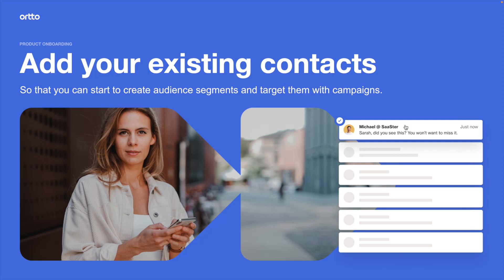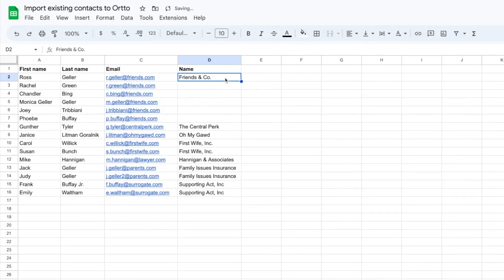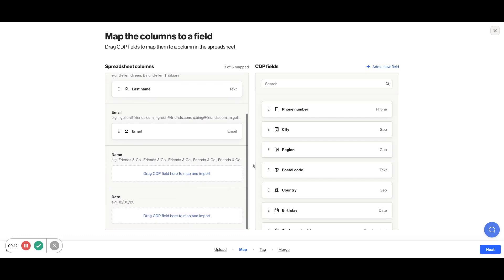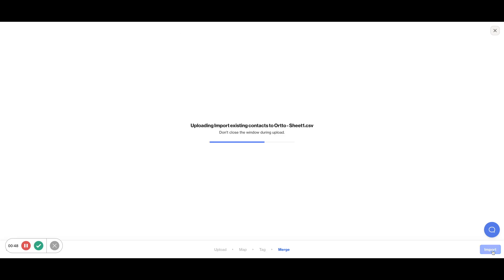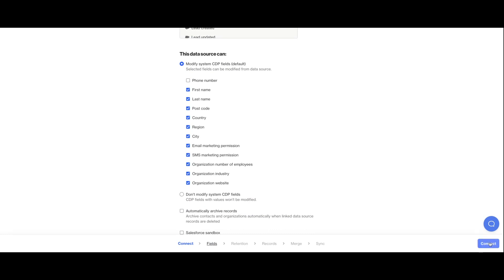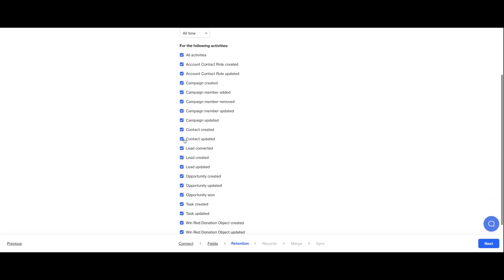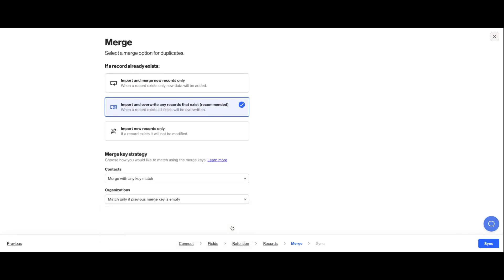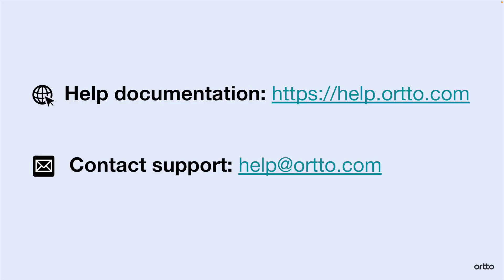Add your existing contacts to Ortto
Add your existing contacts to Ortto so you can start to create audience segments and target them with campaigns. It's as easy as uploading a CSV file or connecting to an existing data source via one of our integrations.